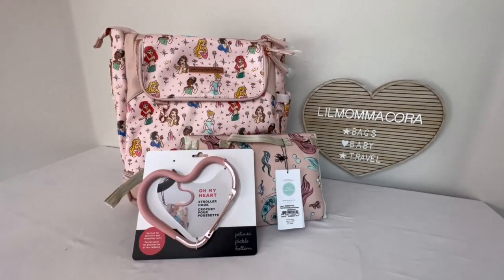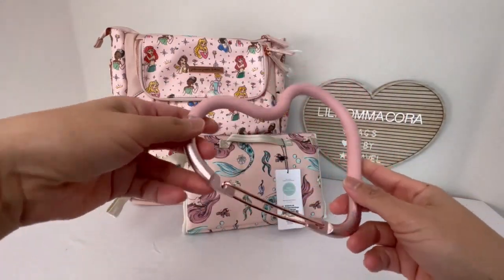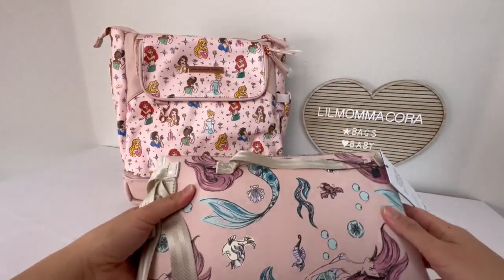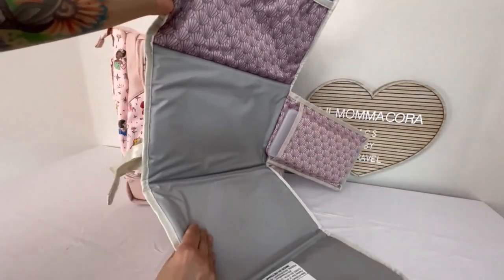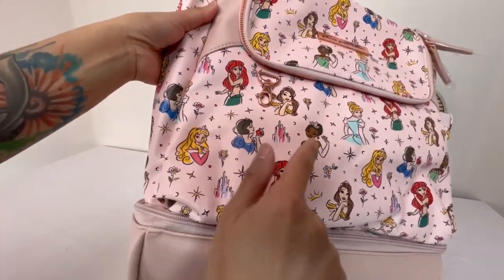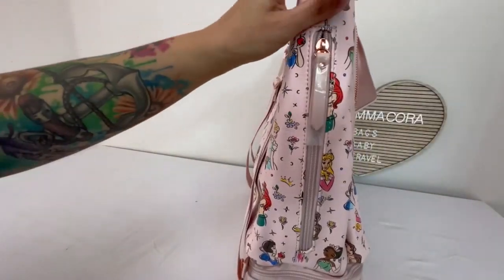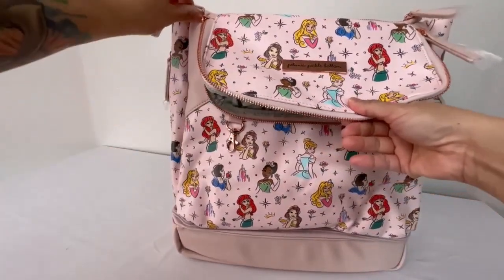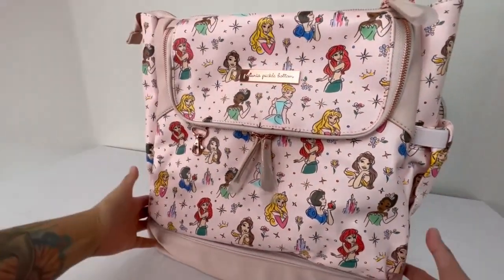Petunia Pickle Bottom Haul//Pivot Pack with On The Body//Nimble Clutch//Stroller Hook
Hi everyone!

Thanks for dropping in!  This is my first ever Petunia Pickle Bottom Haul and I got the Pivot pack in Disney Princesses, Nimble Clutch and changer, and a gift with purchase stroller hook.  I got over the features of each item with pictures of the Pivot pack on luggage with on the body shots and the clutch with a special guest alien! Hehe.  BTW I purchased all these items.

-Cora